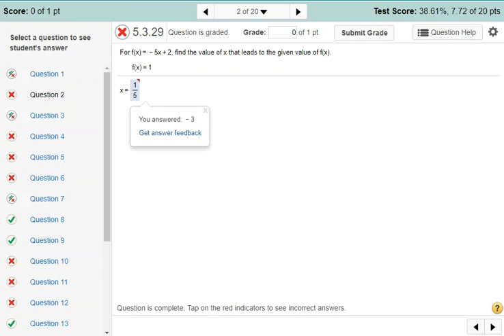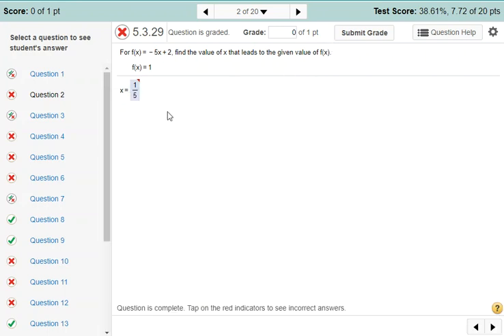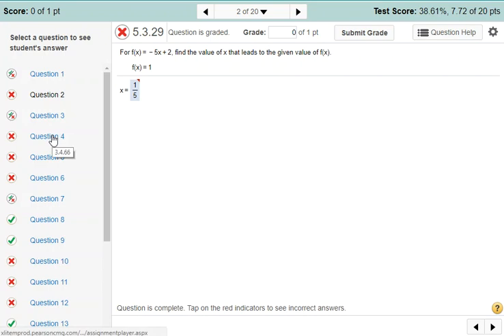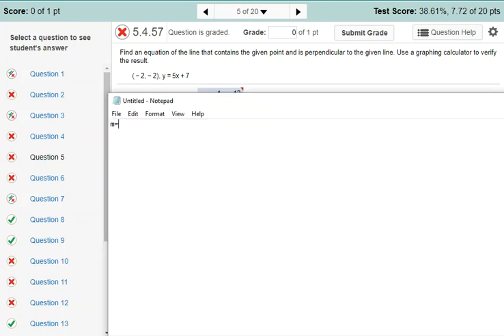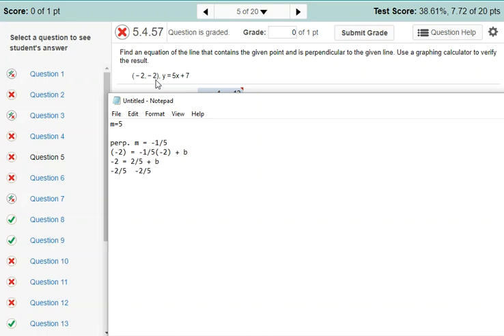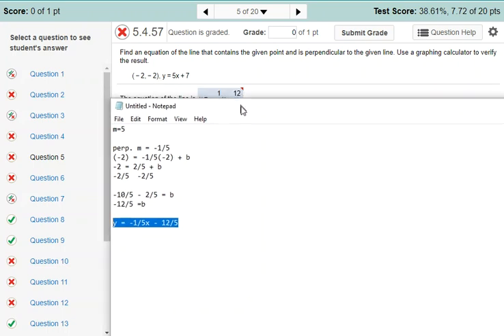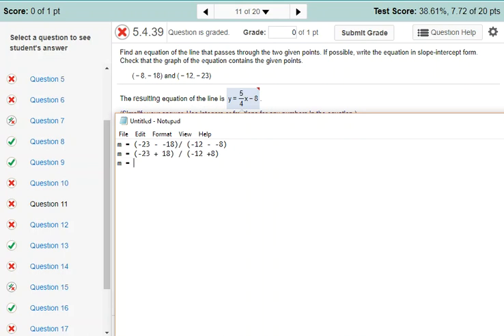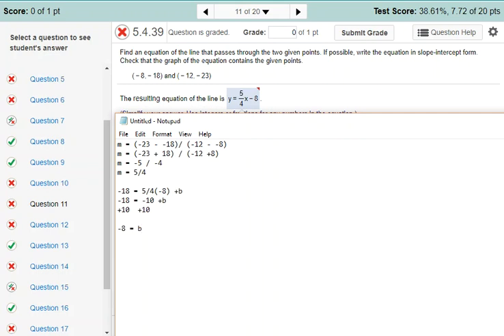MAT 039 Quiz #2 - Equations of Lines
Select questions from Quiz 2 including writing the equation of a line.